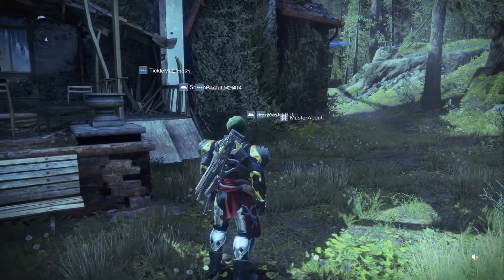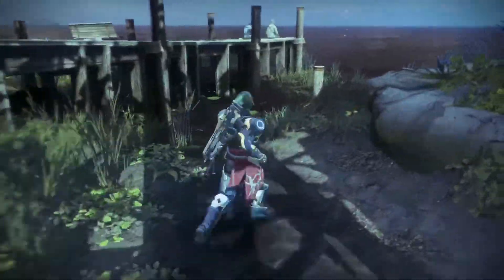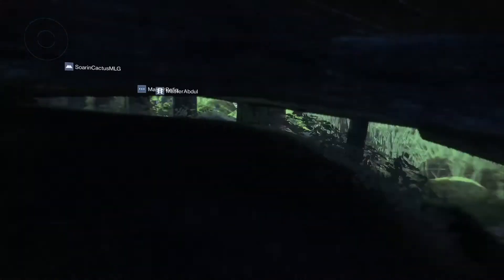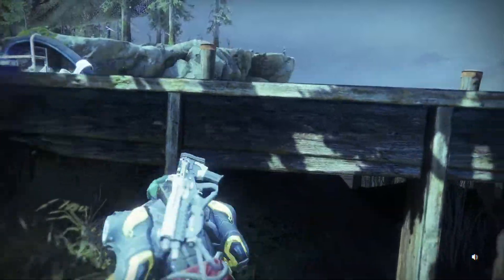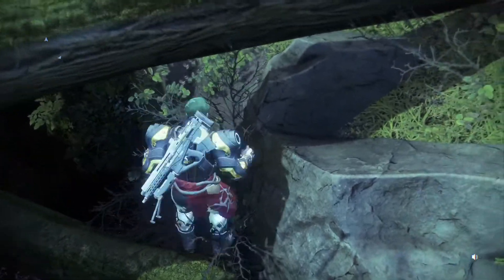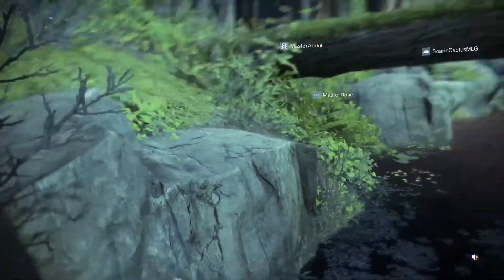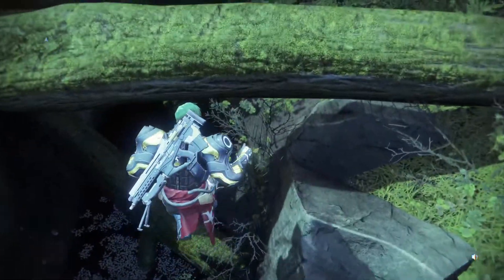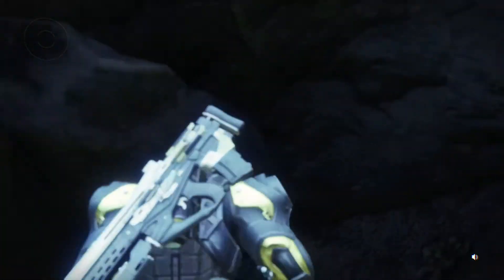Destiny 2 3 Hiding spots of The Farm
DESTINY 2